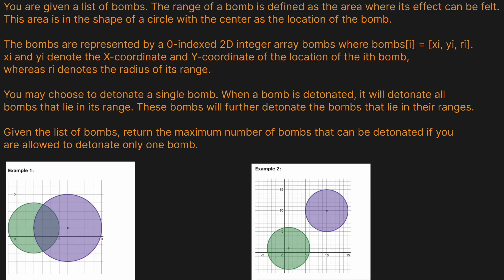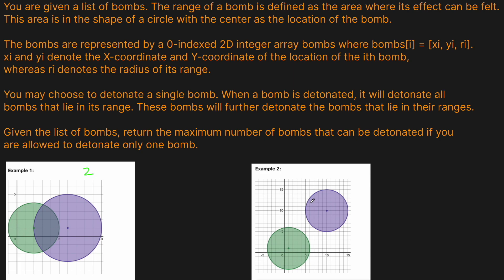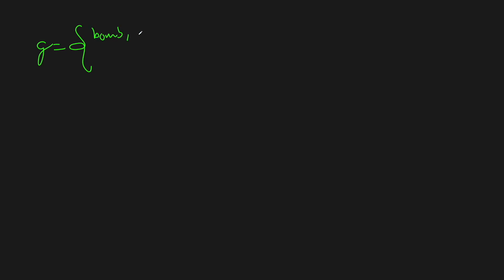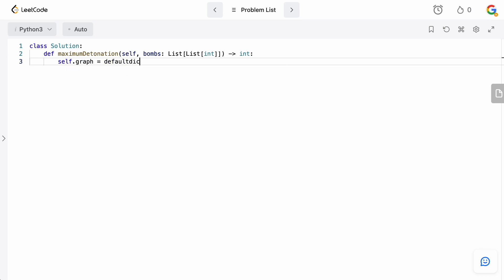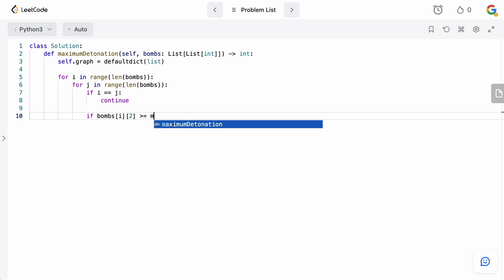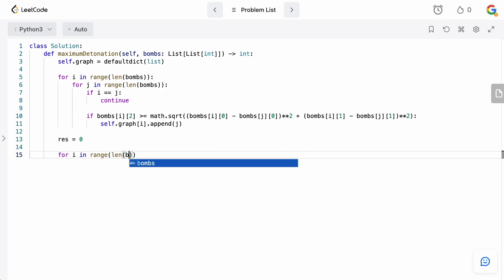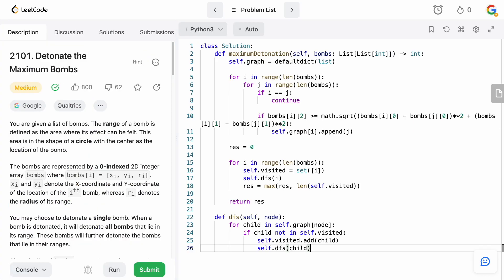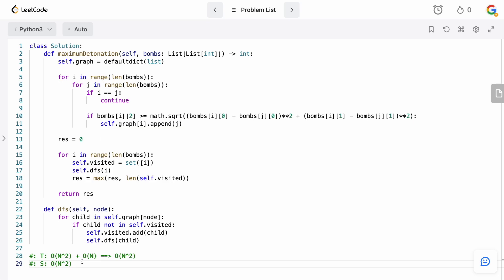DETONATE THE MAXIMUM BOMBS | LEETCODE 2101 | PYTHON GRAPH SOLUTION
In this video we are solving another Google interview question: Detonate the Maximum Number of Bombs (Leetcode 2101). I hope this video doesn't get my channel taken down for saying "detonate bomb" enough times...

This question seems like it might be a hard DP question but it's actually surprisingly a graph question. And quite an intuitive one at that.

TIMESTAMPS:
00:00 Intro
00:18 Question Prompt
01:11 Basic Example
02:23 Solution Intuition
04:24 Coding
09:15 Time/Space Complexity
10:45 Outro